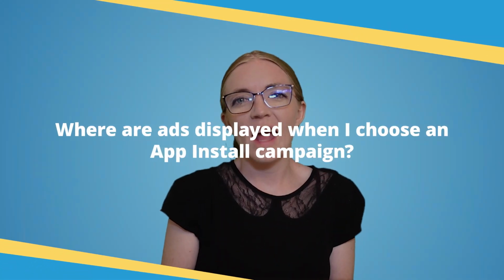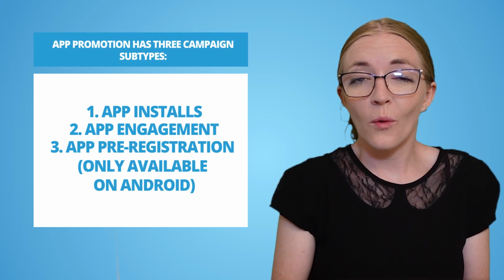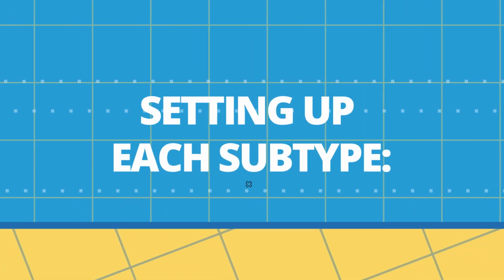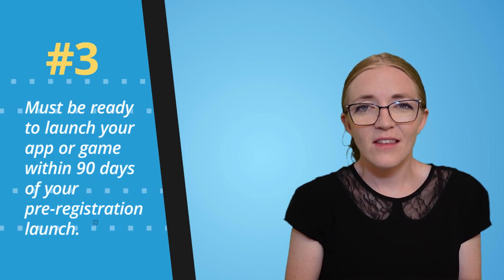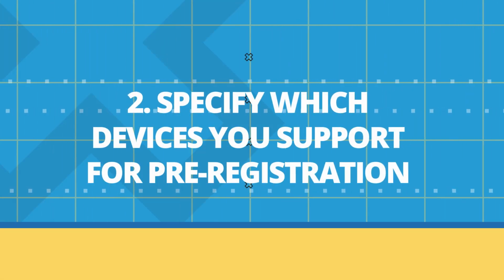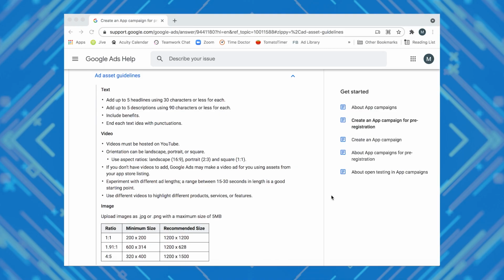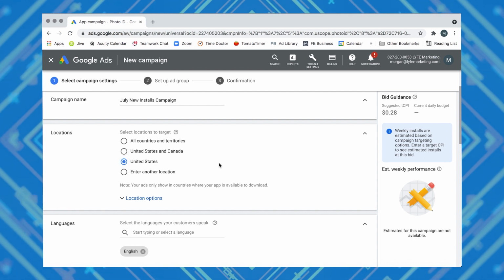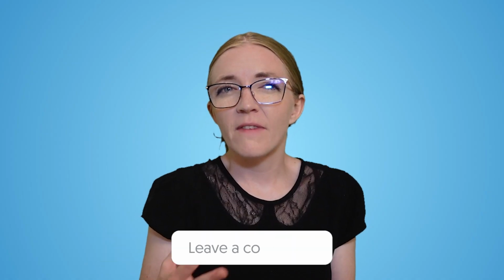App Install Campaigns: Google Advertising For Business Apps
Promoting your app shouldn't have to be a struggle. That's why in this video, we're telling you all about app install campaigns in Google. Watch now to learn what are app install campaigns, how to promote your business app, & how to get more app store downloads!

There are over 3.5 million apps available to download in the Google Play Store and 2.2 million apps in the Apple Store.

With all of that competition, it can be tough to differentiate your app from the dozens like it.

Now, we know you’ve done a lot of work to make sure that your app is really cool and perfectly targeted to your audience.

That will go a long way in helping your app stand out. But you can’t just rely on launching it to the store, and hoping for tons and tons of downloads.

You’ll need to run ads to promote your app. But what kind of campaign should you run, and where should you advertise?

If you want to learn how you can use App Install campaigns in Google to get results, keep watching.

Video Outline
Intro (0:00)
What Are App Install Campaigns? (0:59)
Where Are These Ads Displayed? (2:14)
Types Of App Install Campaigns (3:37)
Why Are They Useful For Small Businesses? (3:59)
How To Set Up Each Campaign Subtype (4:48)
App Pre-Registration Campaigns (6:06)
How To Prepare For App Pre-Registration Campaigns (6:38)
How To Set Up App Pre-Registration Campaigns (9:30)
App Install And App Engagement Campaigns (11:03)
How To Set Up Conversion Tracking (12:54)

// LYFE Marketing